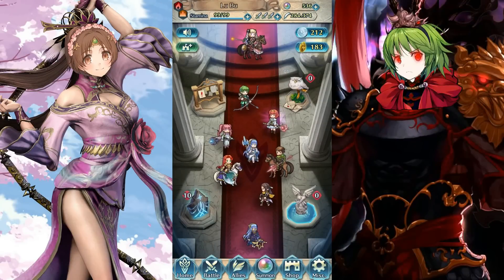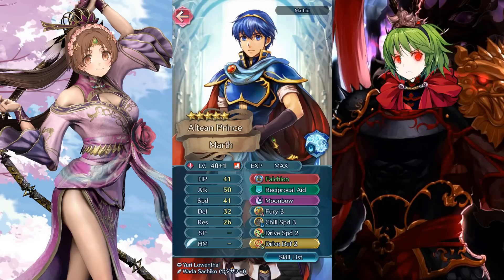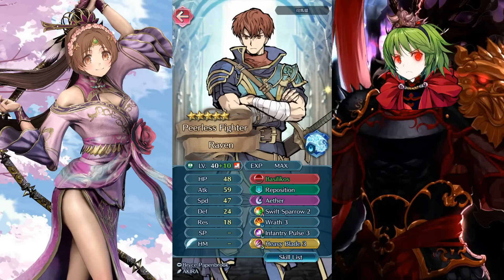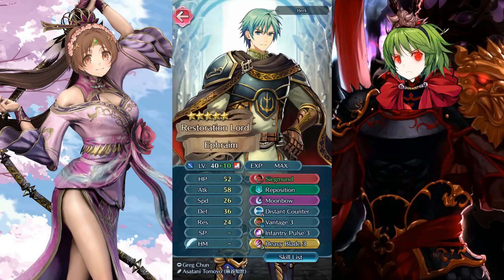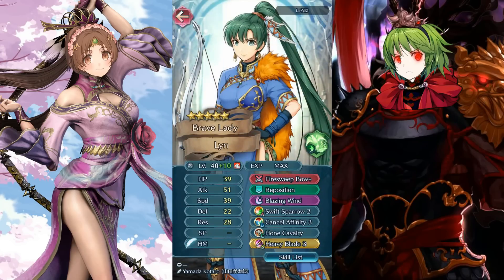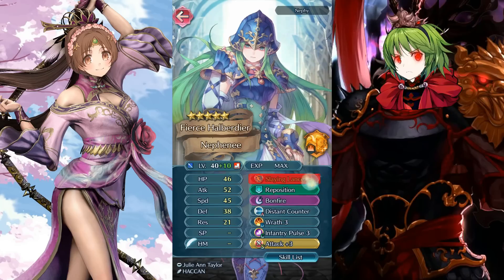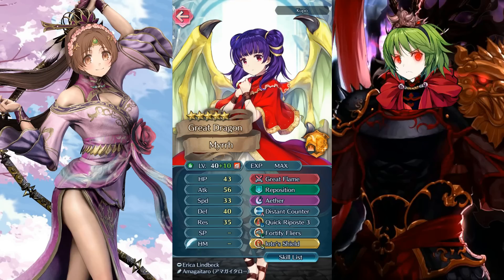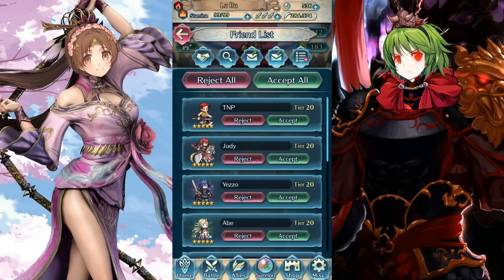Fire Emblem Heroes - Crazy +10 Units Show and Tell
This is what I managed to record before I had to recharge at the Burger King - My friend list of deplorable guys with their deplorable +10 units.  I was cold and suffering brain damage but I hope that the review wasn't too bad.  Anyway enjoy the craziness that is my friend list of friends who have SERIOUS BRAIN DAMAGE